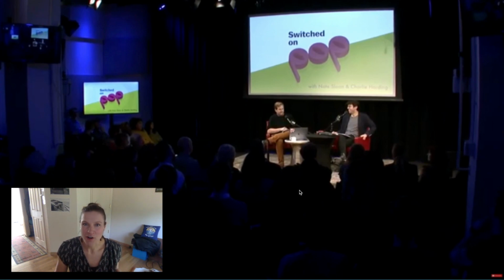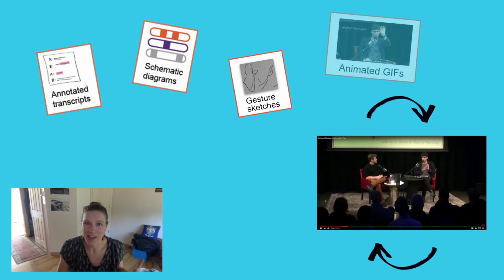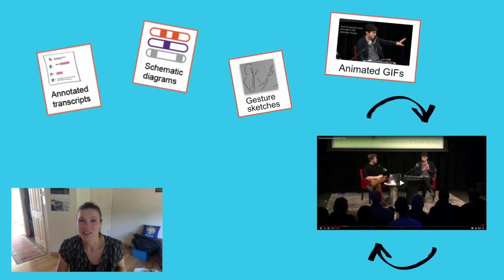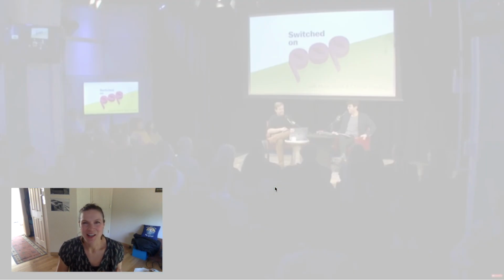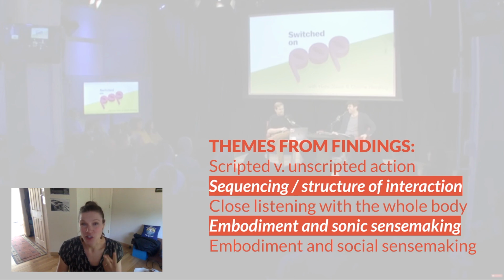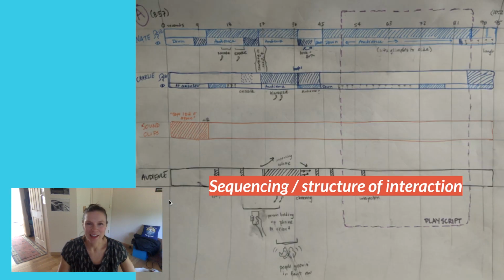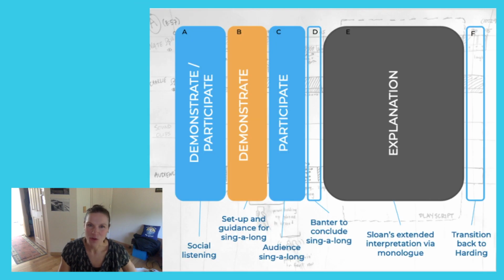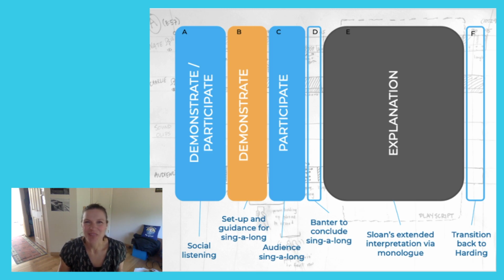Switched on Listening: What Auditory Display Designers Can Learn from Video Analysis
This video is for a poster/abstract presented at ICAD 2021

This work analyzes video of a live performance of Switched on Pop—a podcast that teaches people how to listen closely to music—with the goal of understanding interactions that can help people learn to listen to sounds analytically. Video analysis enables us to see what close listening looks like and observe how it happens in the whole body, rather than only in the ears and mind. Further, video analysis allows us to consider listening as a sensory-social experience by observing interpersonal acts of listening.

Qualitative techniques of ethnographic note-taking and gesture analysis are used to produce interpretive artifacts including storyboards and analytic animations. This analysis identifies themes about how people learn how to listen to sounds analytically: (1) the interplay between scripted and unscripted action, (2) the sequencing of interaction to support learning, (3) embodiment’s role in individual and social sensemaking around sound, (4) learning patterns such as reproducing sounds through performance or repeating patterns with variation.

This research contributes translational work relevant to the auditory display community: demonstrating how video analysis can be useful for understanding listening behaviors; and imagining how techniques for teaching people how to listen to music might be applied to learning to listen to data sonifications.